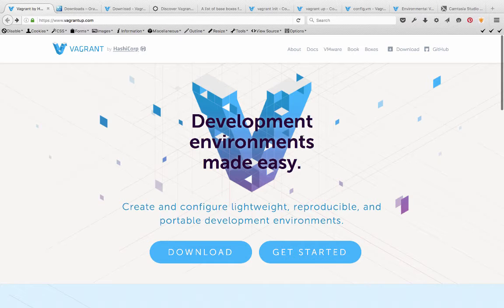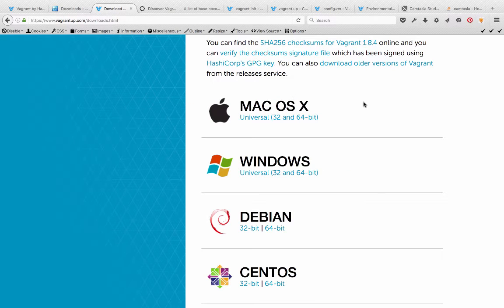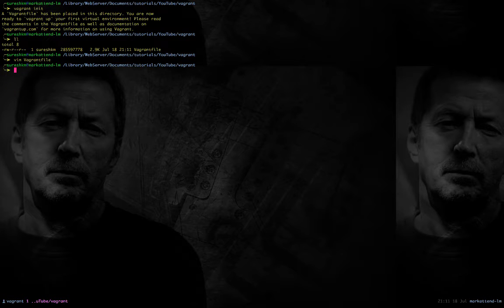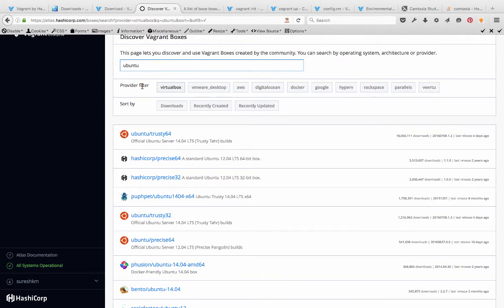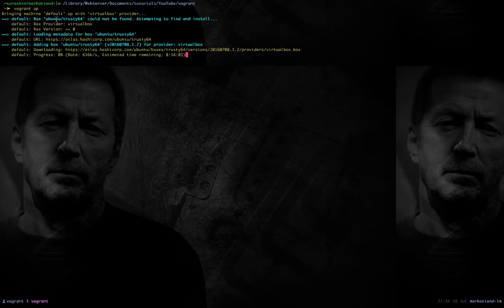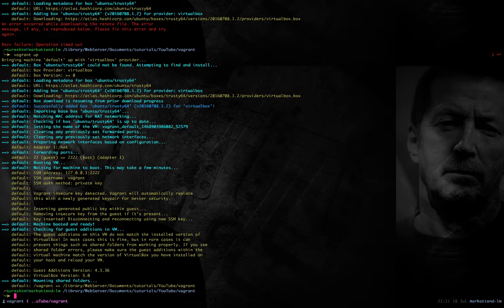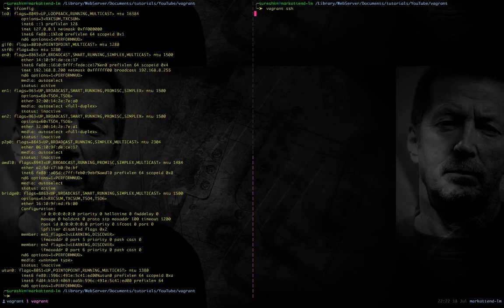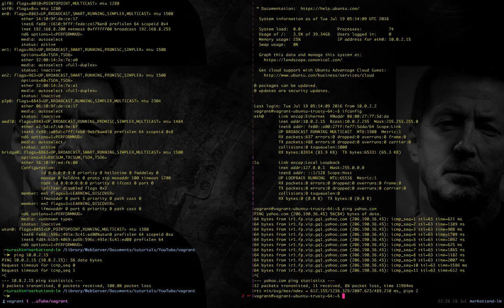vagrant tutorials #1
In this video, i'm covering the basic requirements for using Vagrant software, Vagrant installation, Vagrantfile creation, Virtual Machine creation and a little bit about the host/vm default NAT networking.